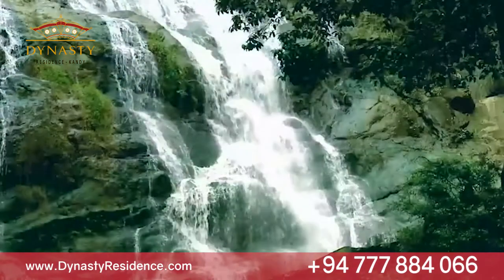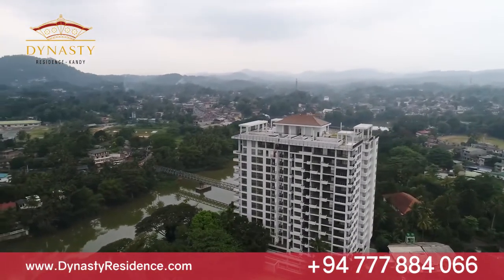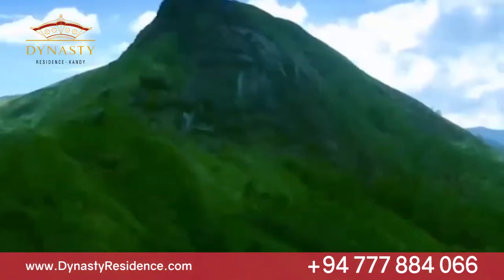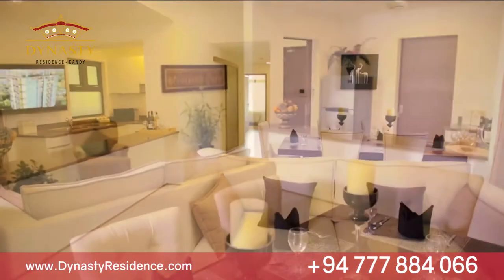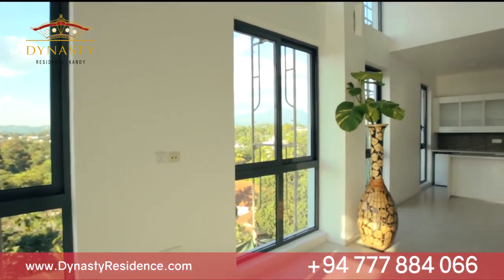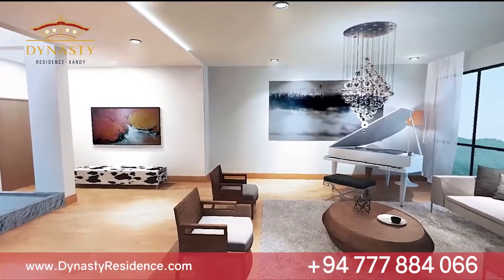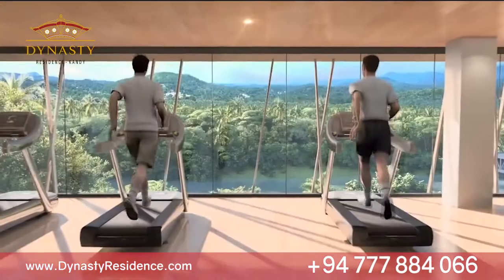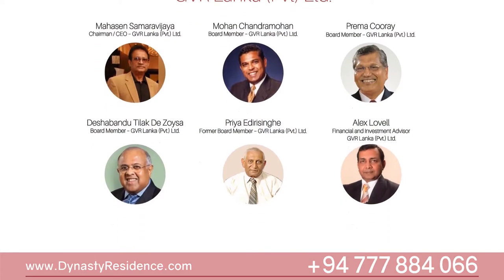Dynasty Residence Official Video - Kandy, Sri Lanka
Dynasty Residence to set a benchmark in luxury living in Kandy The Dynasty Residence apartment project being built on the banks of the majestic Mahaweli River in the ancient city of Kandy, promises to be the first and last of its kind. Construction of the much anticipated project is now underway with date of completion set for May 2018. The Dynasty Residence overlooking the breathtaking scenery of the lush hill capital, offers a new era of luxury and serene living through design, engineering and construction excellence.

The multinational team of experts behind Dynasty Residence has worked tirelessly to create an oasis of tranquillity that is a perfect blend of luxury, nature, heritage and lifestyle. Inspired by the rich cultural heritage of Kandy, the building also has elements of traditional Kandyan architecture incorporated into its design.
The iconic project has been designed as an 19-storey Residential Apartment Complex with superior amenities. Dynasty Residence boasts of 93 units, including single, double, triple, two-storey sky villas and 4 penthouses with access to their own private sky gardens.

The detailed design elements include the incorporation of a roof top sky garden with a 170 meter long jogging track with viewing decks and greenery for all tenants to enjoy. The Penthouses include their own private sky gardens with luxury facilities such as putting greens, entertainment areas and barbeque facilities. The developer offers customization to a reasonable extent whilst interior décor and furniture of international standards can be provided on request.

Ideally located minutes away from the proposed Kandy-Colombo Expressway, the building will seamlessly blend into the emerald mountains in utmost harmony with nature. Attention has been given to ensuring that all apartments including the lowest floor, enjoy panoramic views of the surrounding mountains and river. The developers are committed to protecting the environment and this will be the first residential apartment project designed in Sri Lanka under the US Green building Council’s LEED Rating System.

The Dynasty Residence caters to a wide audience of demanding clientele, whether they are looking for their dream home, a home away from home, a peaceful and full filled retirement or even a great investment opportunity. The design elements have been upgraded to make the product more attractive to expatriates and foreigners looking for the ideal retirement destination. Dubbed “An Oasis of Tranquility”, the complex promises to offer luxury and convenience that no other apartment provides.

The project is the culmination of several years of comprehensive research and product development, which helped the developers identify customer expectations and how to deliver a high quality and defect free product.

Dynasty Residencies will be the first phase of the project at this location with the second phase being High End Life Style hotel which will consist of serviced apartments, Hotel rooms and many other luxury amenities.